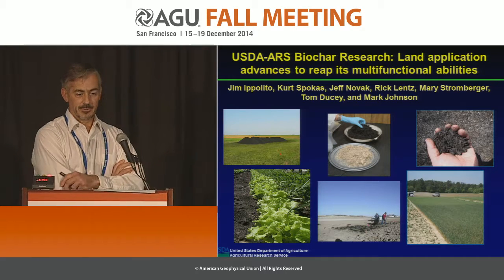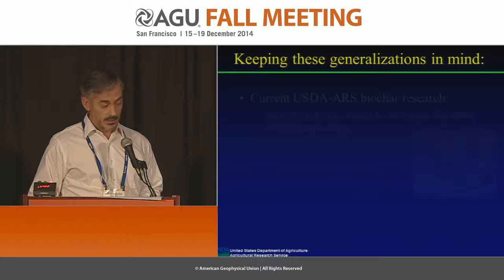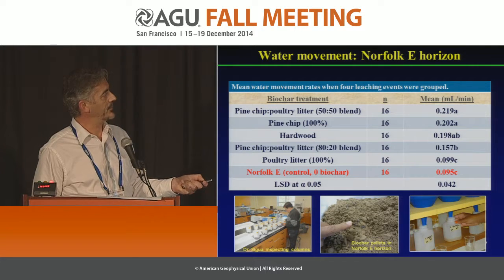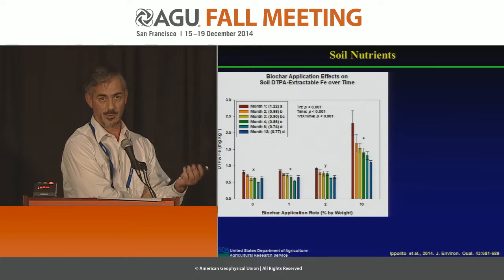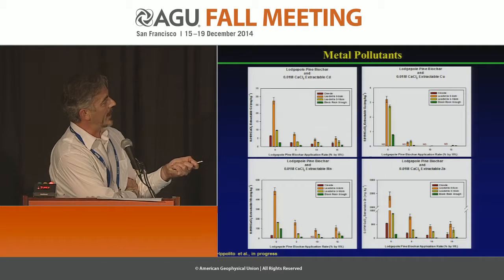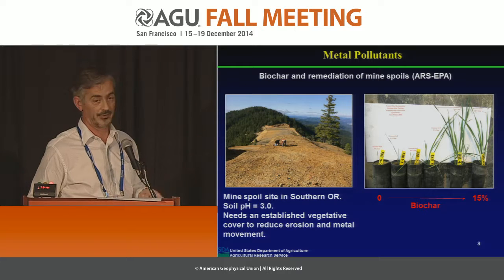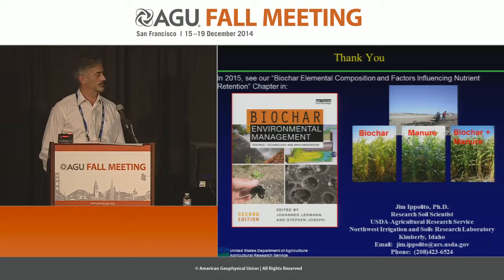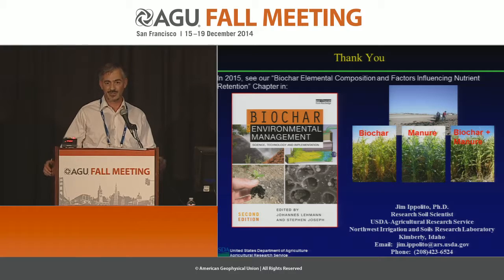USDA Biochar Research: Land Application Advances to Reap Its Multifunctional Abilities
2014 Fall Meeting

Section: Biogeosciences

Session: Biochar Research: Advances in Production and Application II

Title: USDA Biochar Research: Land Application Advances to Reap Its Multifunctional Abilities

Authors:
Spokas, K, USDA-ARS, St. Paul, MN, United States
Lentz, R  D, Northwest Irrigation &amp; Soils Research Laboratory, USDA ARS, Pendleton, OR, United States
Ippolito, J, Northwest Irrigation &amp; Soils Research Laboratory, USDA ARS, Pendleton, OR, United States
Ducey, T, Coastal Plain Soil, Water and Plant Conservation Research Laboratory, USDA ARS, Florence, SC, United States
Stromberger, M, Dep. Soil &amp; Crop Sciences, Colorado State University, Fort Collins, CO, United States
Novak, J, Coastal Plain Soil, Water and Plant Conservation Research Laboratory, USDA ARS, Florence, SC, United States
Johnson, M, National Health and Environmental Effects Research Laboratory, US EPA, Corvallis, OR, United States

Abstract:

Biochar is the solid byproduct from the pyrolysis of agricultural crop residues, manures, green wastes and wood-based materials. Pyrolyzing biomass causes inorganic and organic compounds to be concentrated within the carbonized remains of the original lignin and cellulose structure. It is through this complex mixture of organic aromatic structures and inorganic elements that potentially imparts biochars with special multi-functional capabilities. Our current research has focused on developing biochar to simultaneously sequester soil carbon and remediate degraded soils. This is accomplished by directly improving soil nutrient and moisture contents, sorbing pollutants, as well as altering microbial signaling. Maintaining these improvements needs to account for biochar physical degradation, which may be overcome by biochar-mineral associations. Additional research is focused on biochar use that minimizes soil microorganism population shifts in order to maintain current ecosystem services. Future USDA research involves more evaluations to understand the multifunctional role of biochar in the agricultural and environmental sectors (e.g., USEPA superfund locations). This presentation will provide highlights of current and future coordinated biochar research efforts from several key laboratory locations across the US.

Cite as: Author(s) (2014), Title, Abstract B54A-03 presented at 2014 Fall Meeting, AGU, San Francisco, Calif., 15-19 Dec.